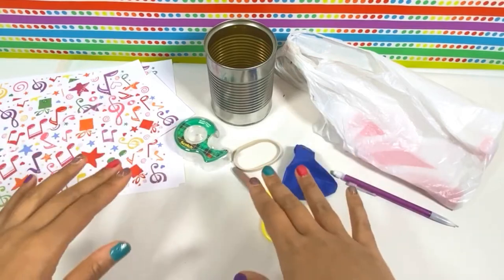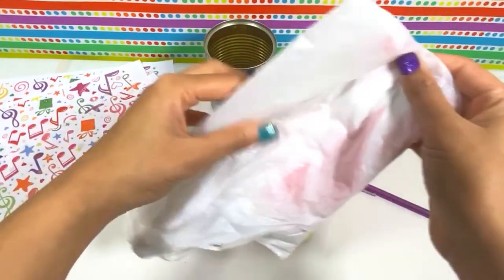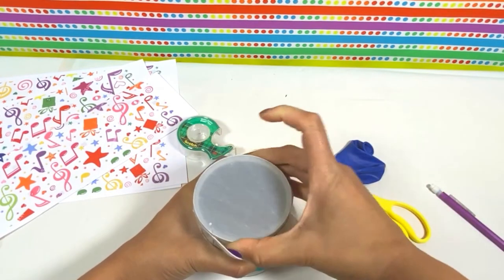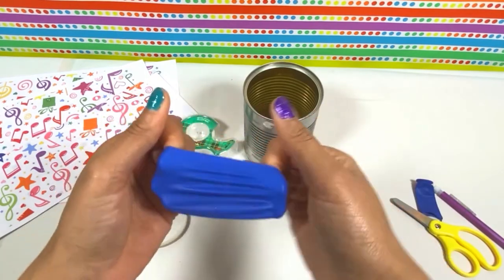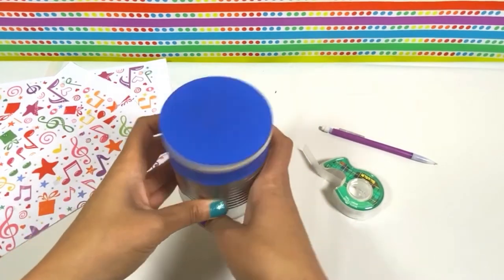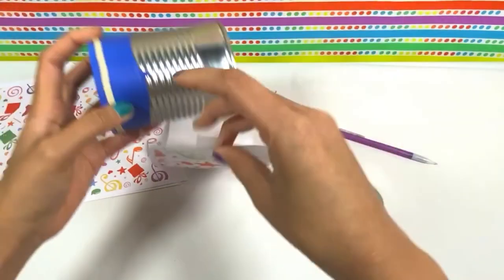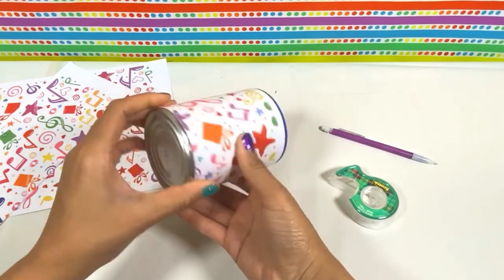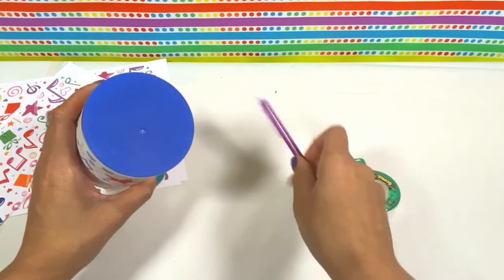Easy Drum Making Craft Using Household Items! Fun for kids!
Easy drum making craft using household items! Great craft for kids. Drum can be used when learning rhythms in my other videos!